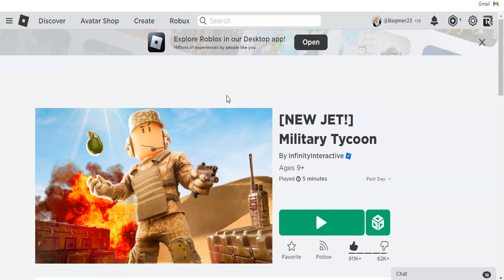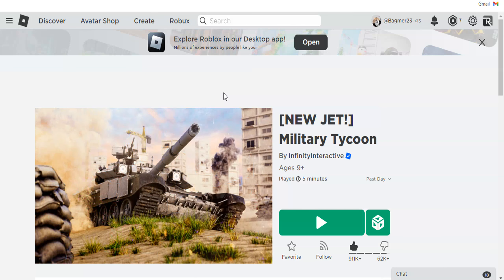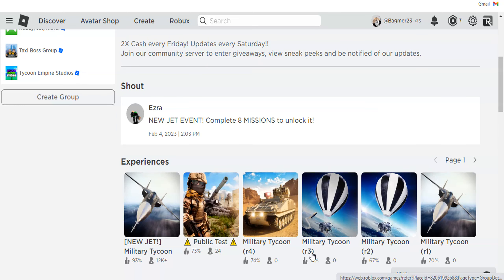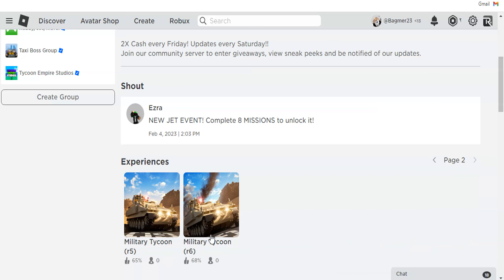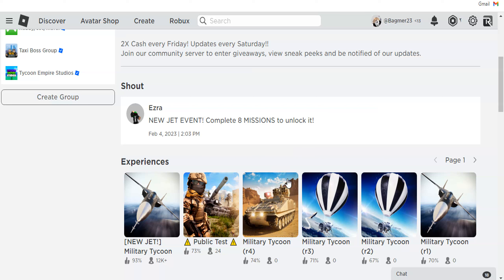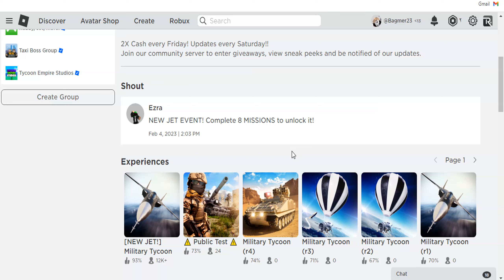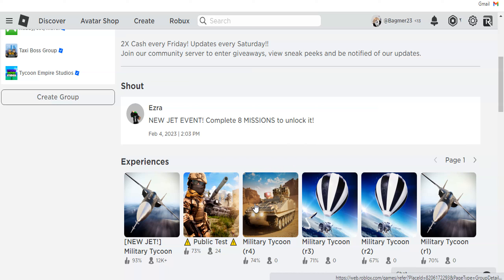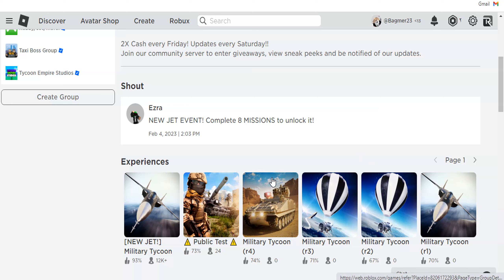New Update Of Military Tycoon Leaks!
Next Update Of Roblox Military Tycoon Leaks!
If You Like This Video Click on Like Button !
And If You Have Any Question Ask It In Comments !
Description of this video:
In  this video , im going to review the things that we know about next update of roblox military tycoon